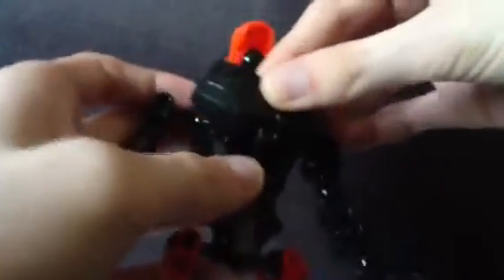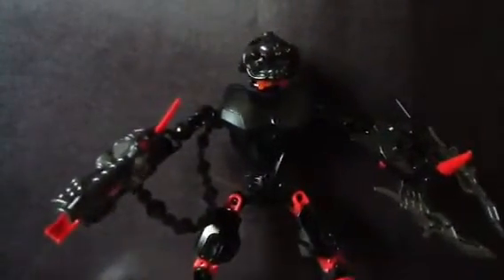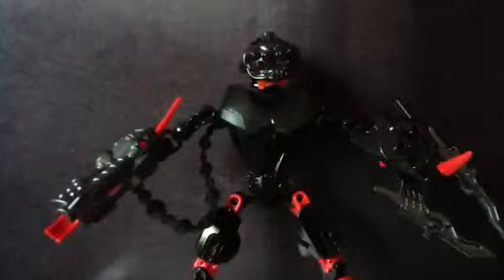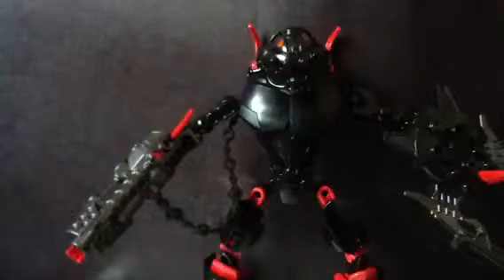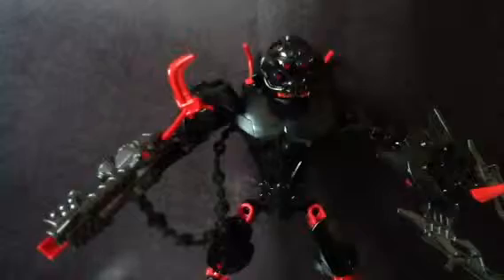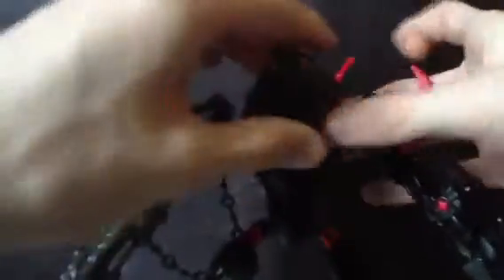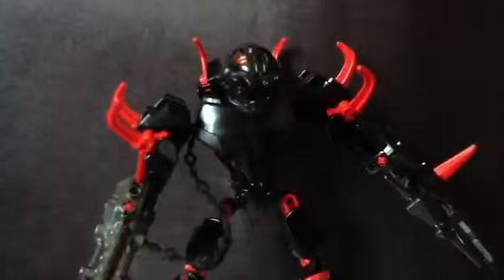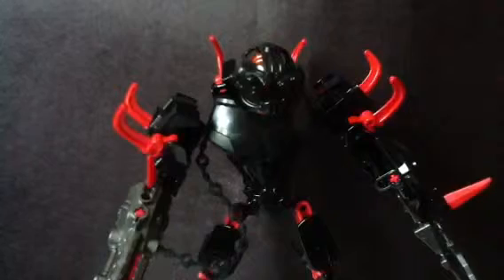Lego Hero Factory Breakout #2 Core Hunter (Part #2)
A tutorial and an overview of the construction and build of the set.